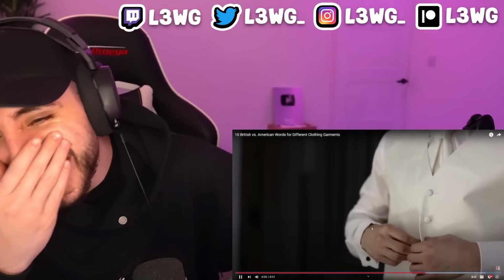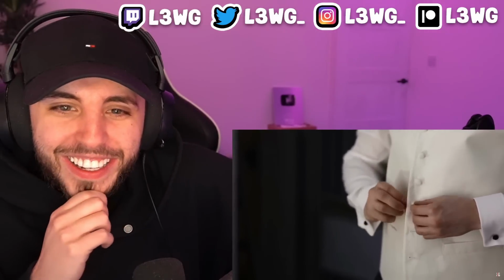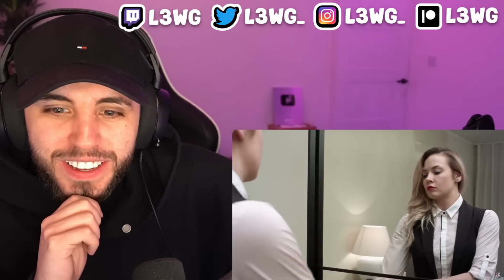Brit Reacts to American Vs British Words!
10 British vs. American Words for Different Clothing Garments Reaction!

MASSIVE THANK YOU to my amazing patreons!!